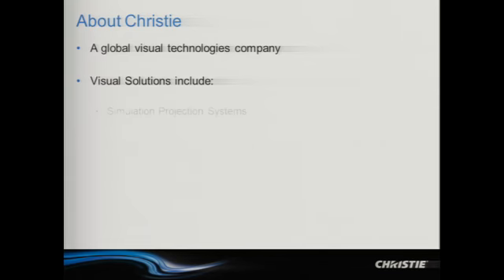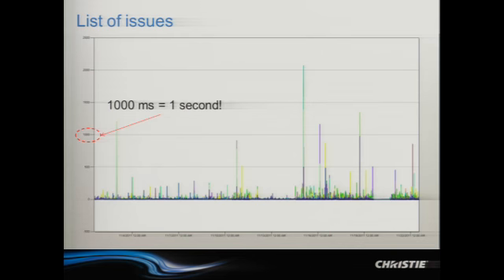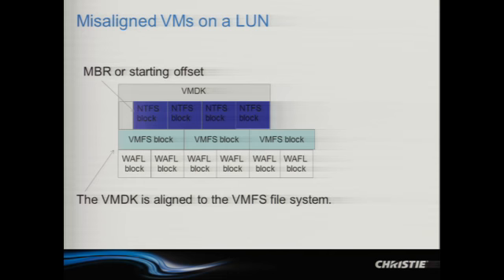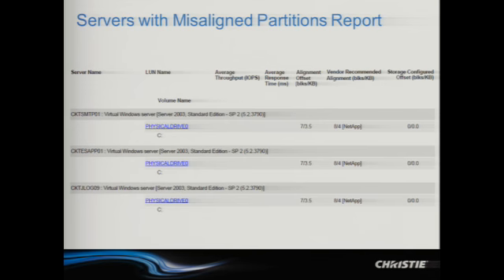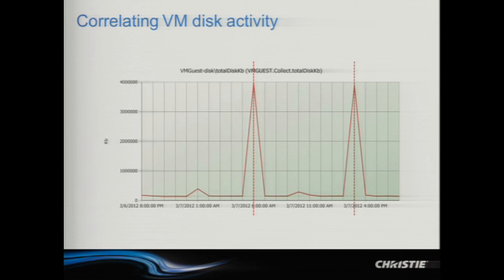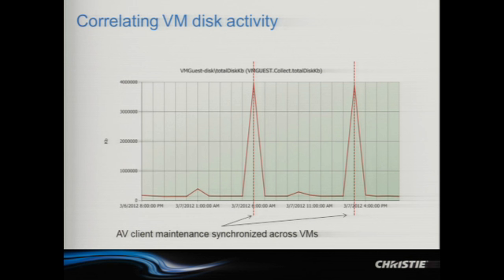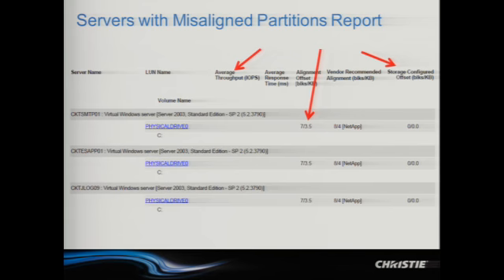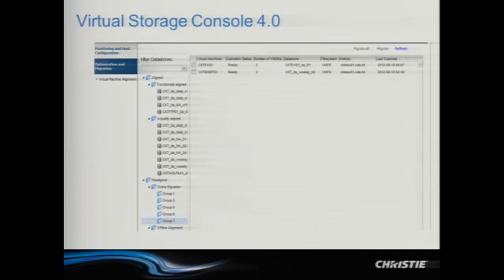VMworld 2012 Session STO1430: Tracking Down Storage Performance Issues: A Customerís Perspective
With a VMware vSphereÆ implementation in several sites across four countries and three continents, Christie was well underway with its virtualization journey. The company had selected NetApp as its storage solution and had successfully grown the infrastructure to over 500 virtual machines, with many more planned for upcoming projects. However, as the numbers of virtual machines grew in the main office in Canada, strange errors started to appear. At first they were rare and very intermittent, but then began to grown at an alarming rate of frequency and intensity. Disk latencies skyrocketed to thousands of milliseconds, multiple applications unexpectedly failed over to recovery sites or crashed altogether, in-process transactions were lost, and the stability of both the storage and vSphere was called into question. Several projects were temporarily suspended until the storage issues could be resolved, including the VMware vCenterô Site Recovery Managerô implementation and storage-array virtual machine backup projects. Tracking down the problem, however, proved to be difficult. Initial troubleshooting efforts were unsuccessful in pinpointing the issue, and even falsely flagged some of the symptoms as being the root problem. Leveraging expertise from NetApp, and using different packages from third-party software venders, we gradually identified and correct issues. Every issue we identified and rectified gave us further insight into addressing the remaining issues. In the end, we discovered that it was no one of the several ìsuboptimalî configurations that were responsible for the performance issues but rather their collective influence, which placed significant stress on the storage subsystem.

Speakers:
Keith Aasen, NetApp
Scott Elliott, Christie Digital